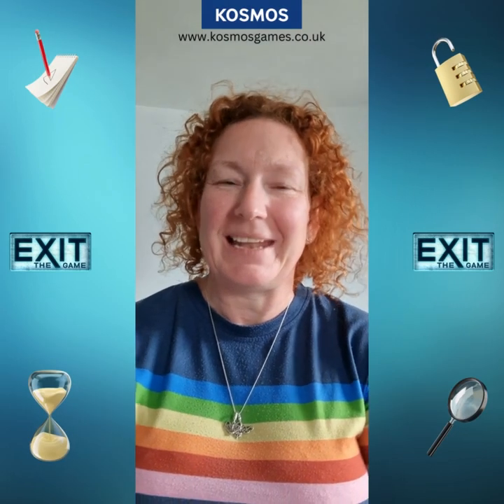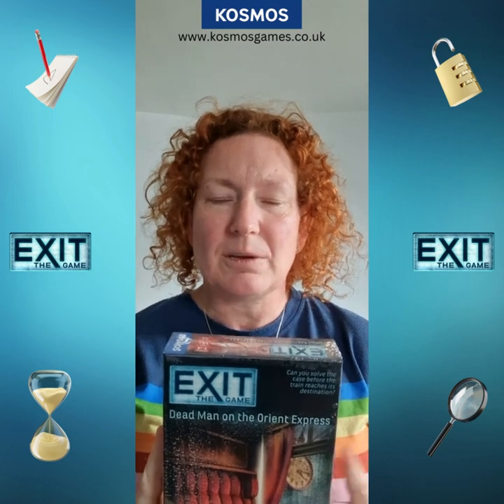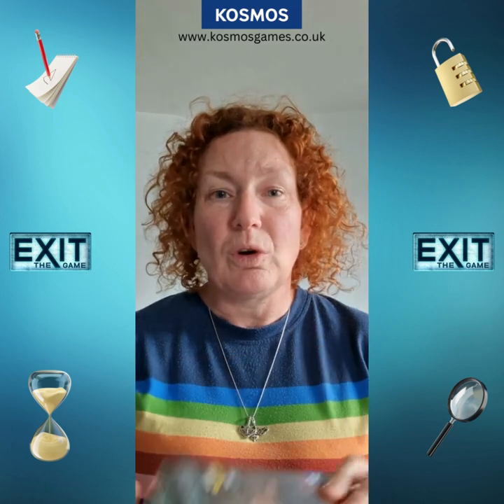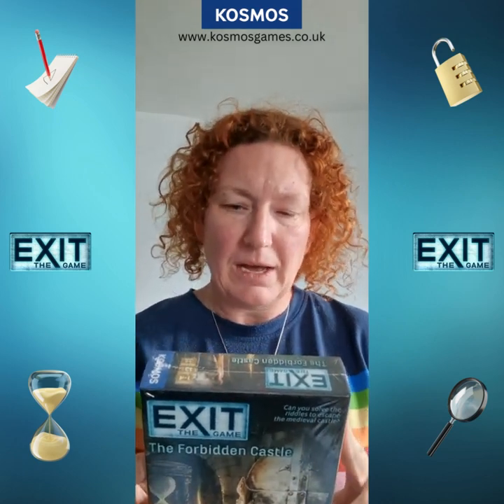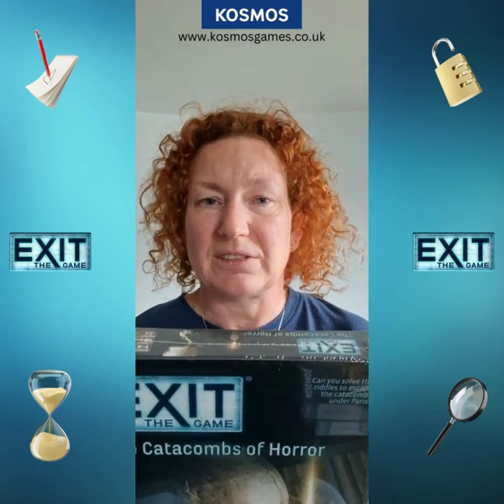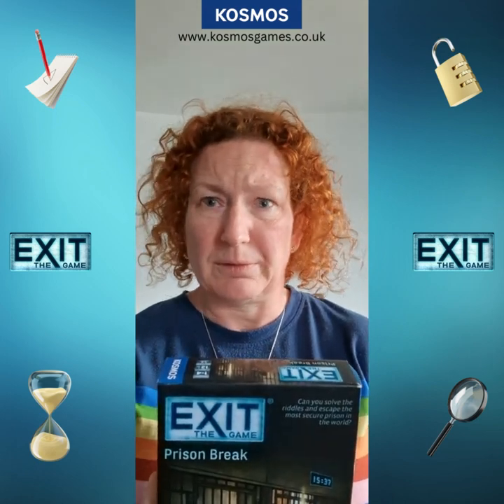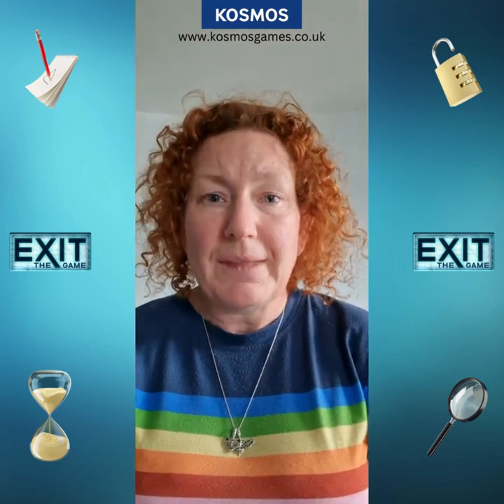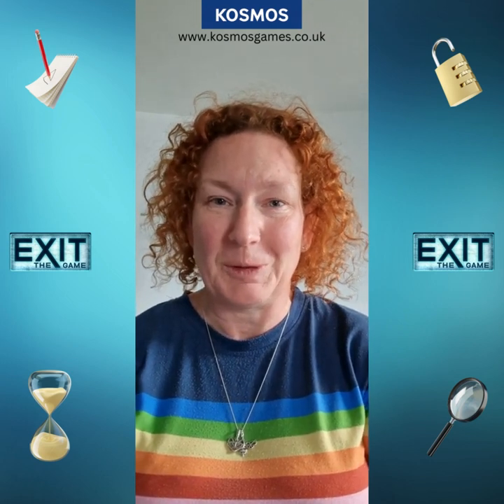Expert level EXITS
Here is a quick guide to our Expert level Exit games, including Prison Break - a new style of Exit!

Have you played them all?